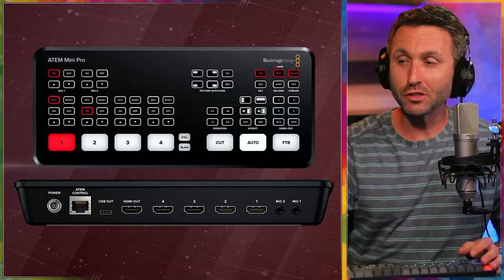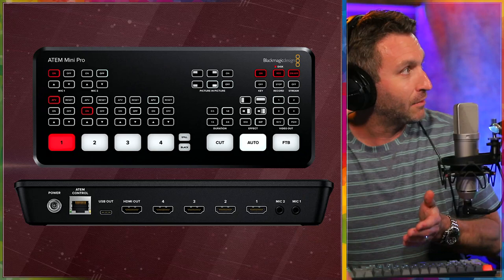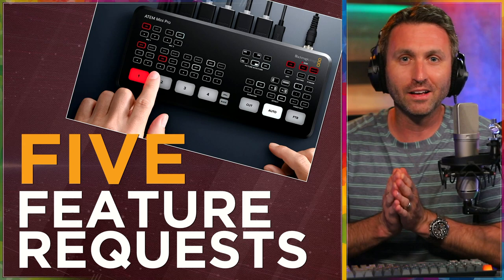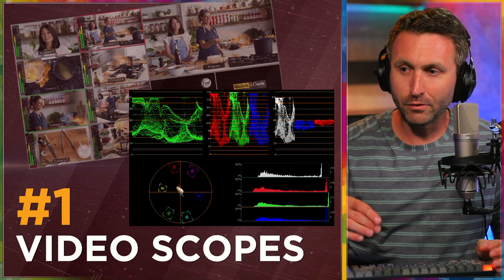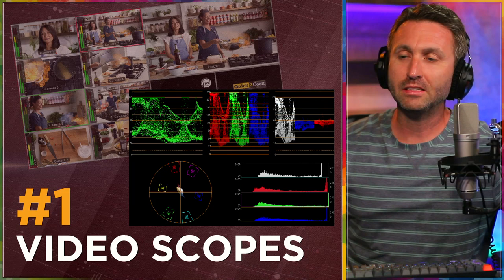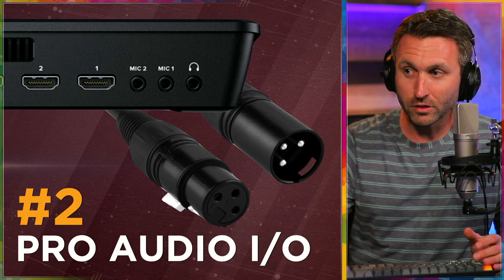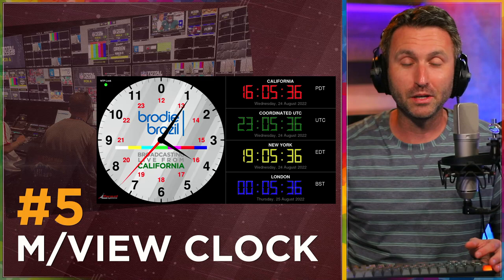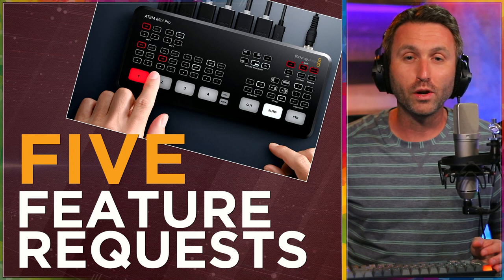Atem Mini Pro: NEW (requested) FEATURES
The Atem Mini Pro by Blackmagic Design is a backbone in my home studio productions. And while I get great value using the video switcher almost every day, I think it's next generation could add some really useful features.